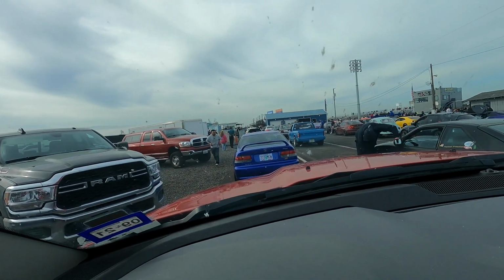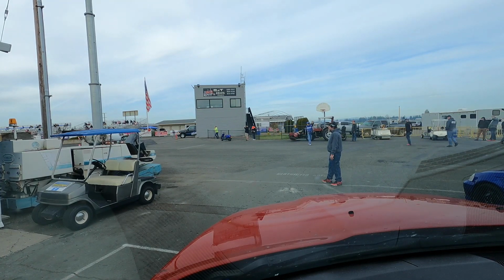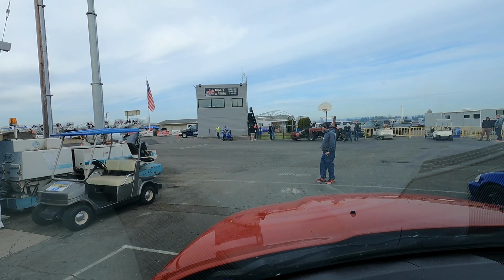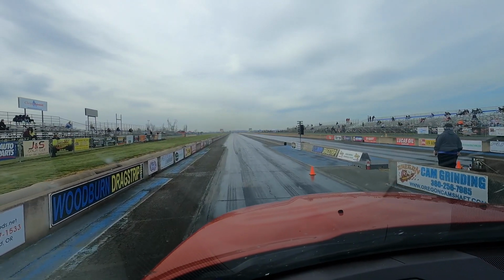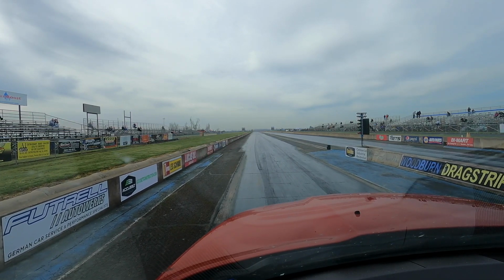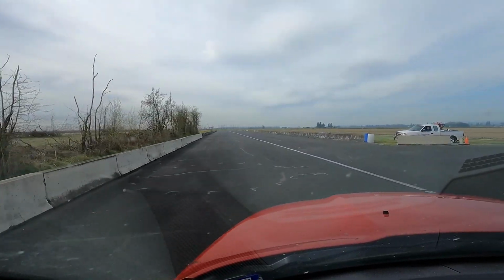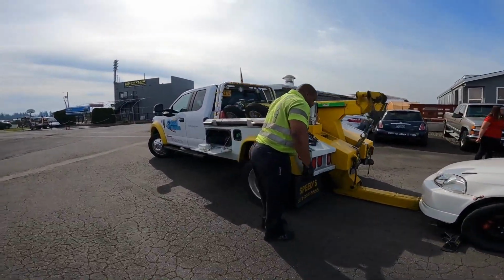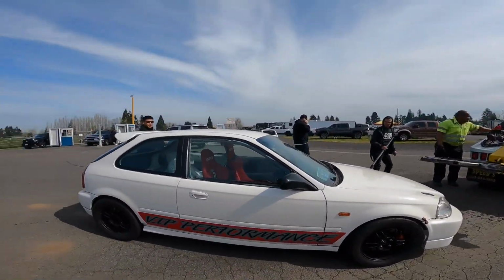West Coast Shootout PT1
6th Annual West Coast Spring Shoot out!!